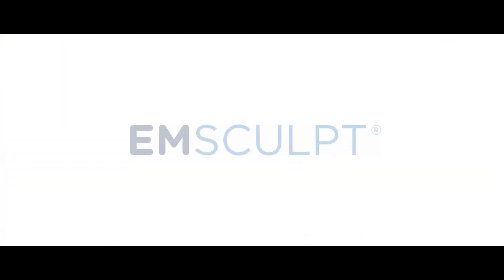Emsculpt Patient Experiences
Here how Emsculpt helped real patients build muscle and burn fat - with no surgery and no downtime! Dr. Darren Smith is a board certified plastic surgeon in NYC specializing in aesthetic surgery of the face, breasts and body. Emsculpt is an advanced, noninvasive procedure that builds muscle and burns fat. It is FDA-cleared for use on the abdomen, glutes, arms, and calves.